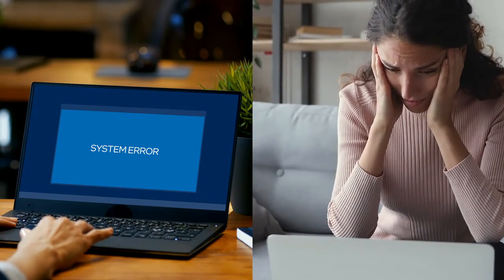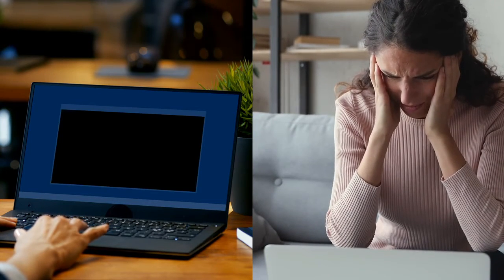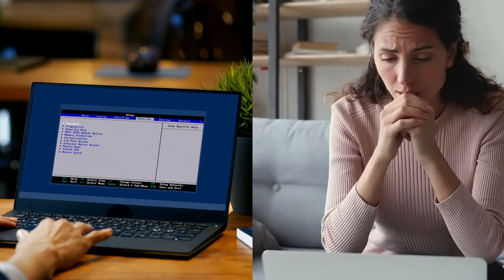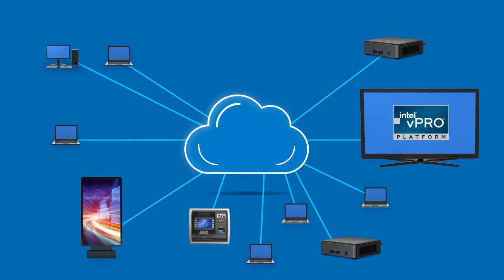Intel® Endpoint Management Assistant Brings Power Of Intel vPro® Platform To Cloud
Discover how the Intel® Endpoint Management Assistant manages, updates, diagnoses and resolves problems across a fleet of Intel vPro®-based devices.